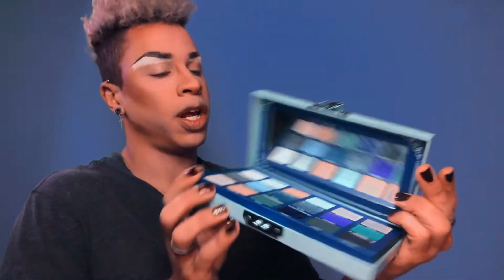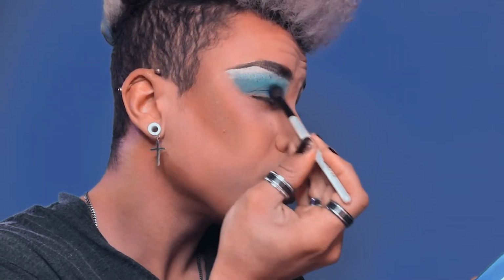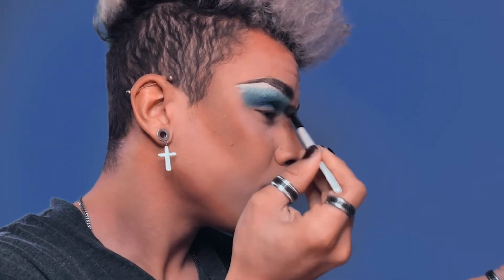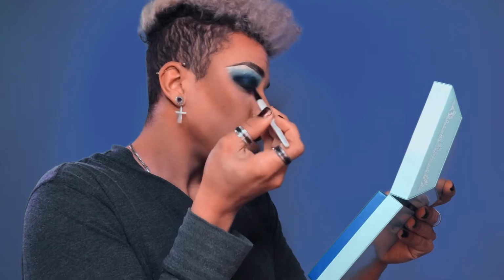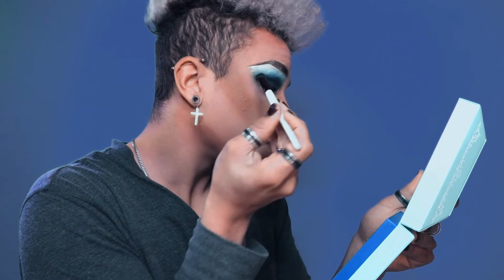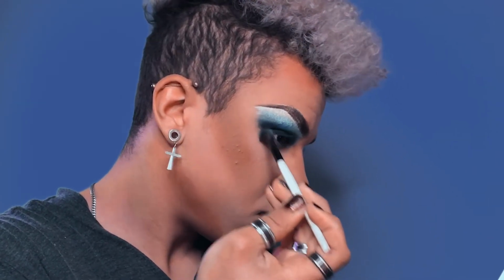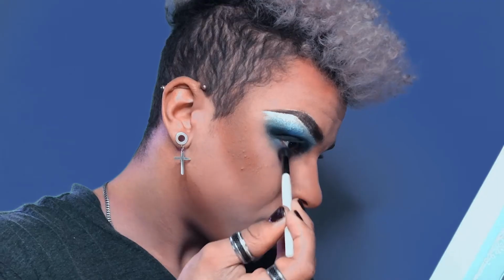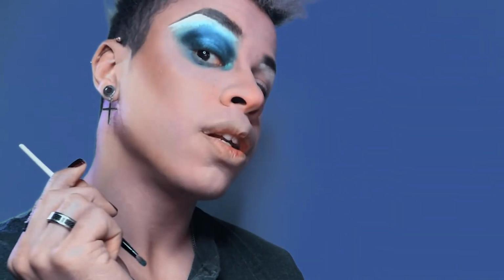Icy Blue Makeup Tutorial | Blue Blood Pallet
Hey guuuyyysssss! Welcome to my Icy Blue Monday Makeup tutorial! 🥶 In today's video I talk about all things blue, including a rather blue moment I had last week, along with giving you guys a tutorial using the JSC 'Blue Blood" pallet. Stick around for a special surprise hello at the end and enjoy!🤟🏾

🎶 𝙄𝙣𝙩𝙧𝙤/𝙊𝙪𝙩𝙧𝙤 𝙢𝙪𝙨𝙞𝙘: 𝘿𝙅 𝙈𝙖𝙧𝙘𝙪𝙨 𝘾𝙤𝙣𝙩𝙚𝙣𝙩

Products Used:

TECH 📸 :
Camera: iPhone X (front facing camera)
Ring Light and Tripod stand by Aptoyu
Green Screen: Arrozi
Adobe Premiere Rush & iMovie

MAKEUP 💄🎨:
Foundation: Maybelline New York Fit Me: 315 Soft Honey
Wet & Wild Photo Focus Stick Foundation: Soft Ivory
Brows: Benefit Cosmetics Precisely my Brow Pencil: 3
Powder: Airspun Loose face powder
Eye Primer: Elizabeth Mott: Thank Me Later
Bronzer, Contour, Blush: Morphe Face Pallet
Highlighter: JSC Liquid Frost: Frostitute
Lip Liner: J. Cat Beauty-Freedom Creator: Daydream
Cream Lip: J. Cat Beauty “Freedom Creator" pallet: Daydream
Eye Liner: NYX Epic Ink Liner
Pallet: Jeffree Star Cosmetics: Blue Blood
Lashes: Lunar Angel Lashes-Solstice
Lash Glue: L.A. Colors: Dramatilash-clear
Finish Spray: Morphe x Jeffrey Star Setting mist
Makeup Remover: Daylogic Cleansing towelettes, Garnier Micellar Cleansing Water: All-in-one